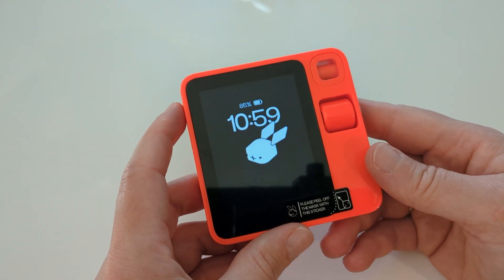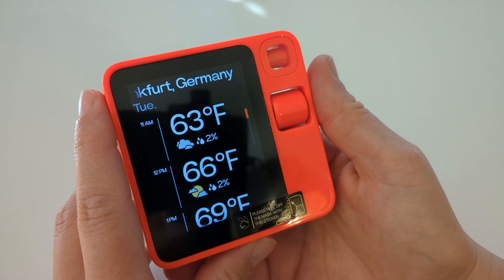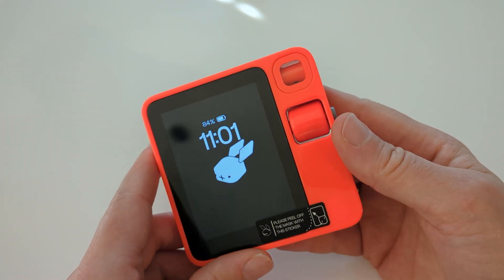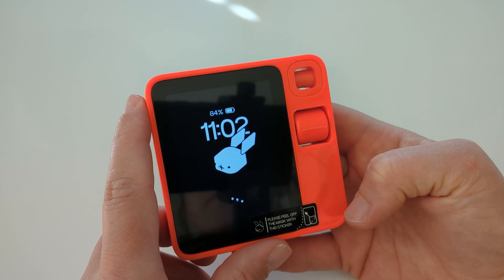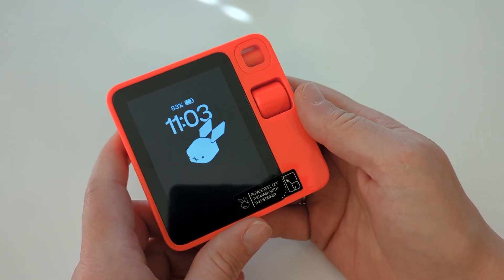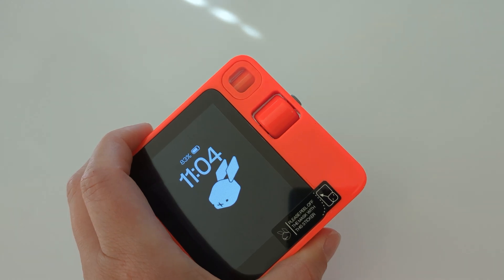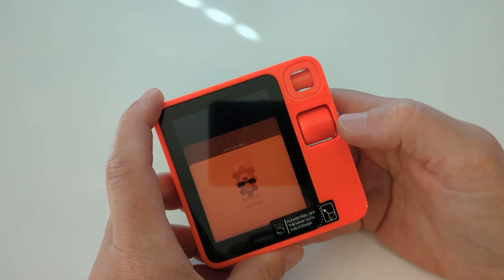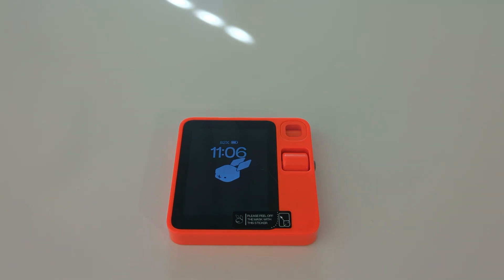Rabbit R1 Update 03.09.2024 and 12.09.2024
This is the discussion of the R1 update from 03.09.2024 and 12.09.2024 - you can find the release notes here:

Content
0:00 - Introduction